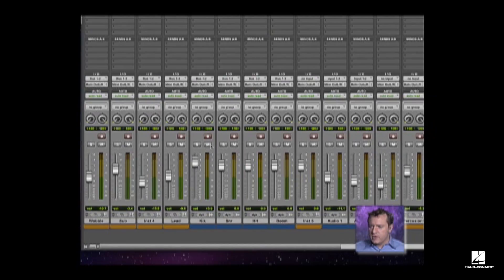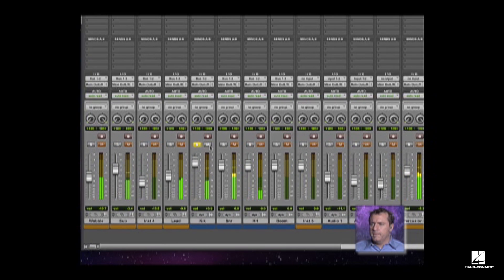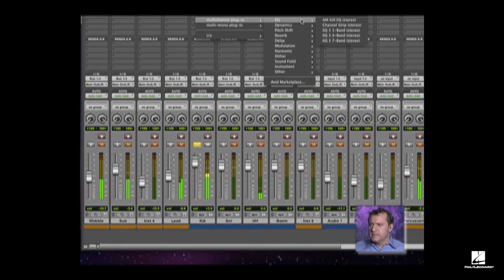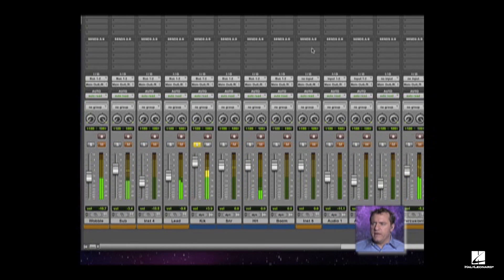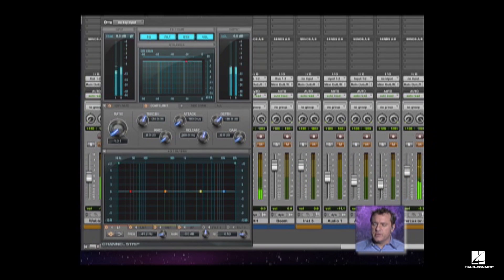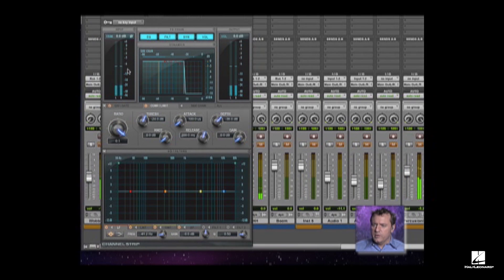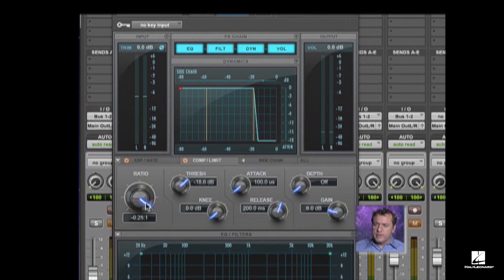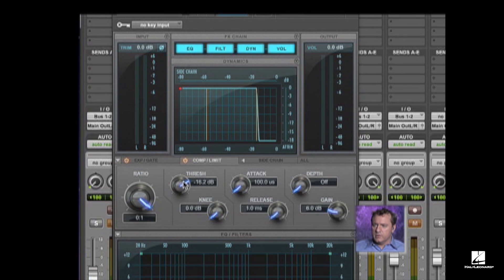Music Pro Guides Pro Tools 10 - Advanced: Mixing Tips excerpt 1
Host Andrew Eisele begins the program with a tutorial that introduces you to how synthesizers work in preparation for using the onboard soft synths in Pro Tools 10. You'll learn how to set up and use Rewire instruments, and you'll get acquainted with each of the synths in Pro Tools 10, including the Boom drum module, the DB-33 organ, and the Mini Grand piano. You'll also explore Structure Free (an RTAS sample player), and the Xpand2 (a multi-timbral virtual synth).

Using sounds from these modules, Andrew will build up an arrangement using a variety of tools, such as combining analog and electronic drum tracks, working with loops and groove clips, and using the many onboard audio and MIDI editing tools, sound-processing effects, and utility plug-ins. In the mixing segment, Andrew explains advanced production techniques such as setting up busses, inserting dynamic and real-time effects, writing automation and applying effects, both to tracks and to the stereo bus during mastering that will give your tracks a professional edge. Throughout this video, you'll learn many tips and tricks you can use right away to make your own productions sound amazing!